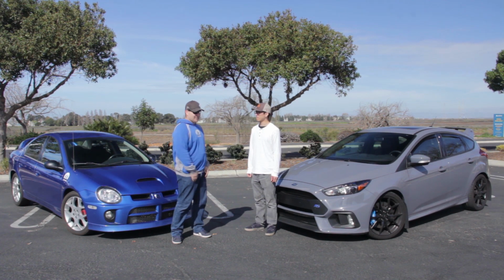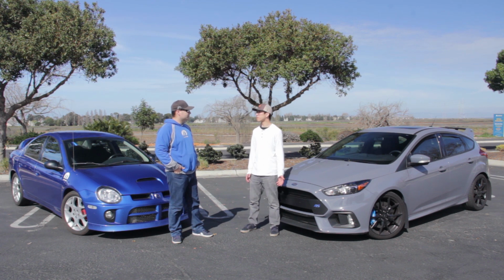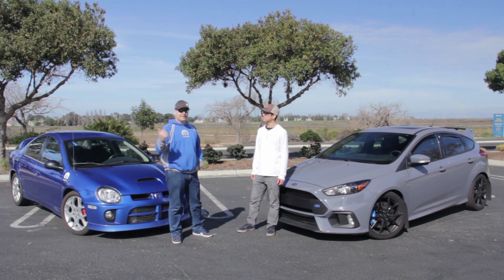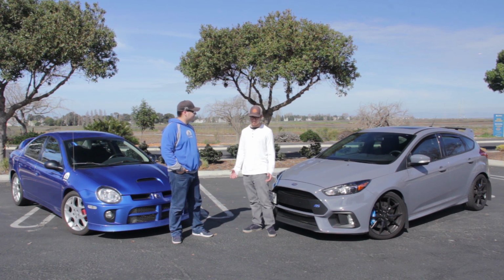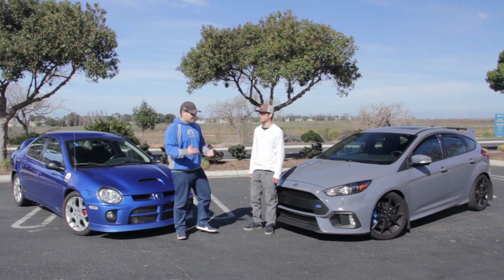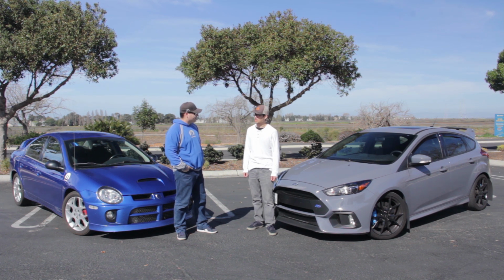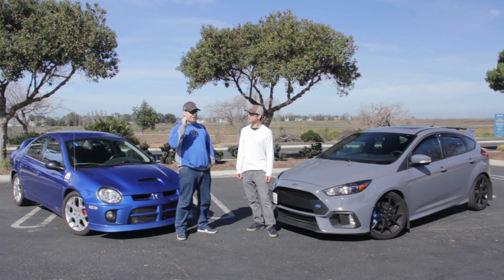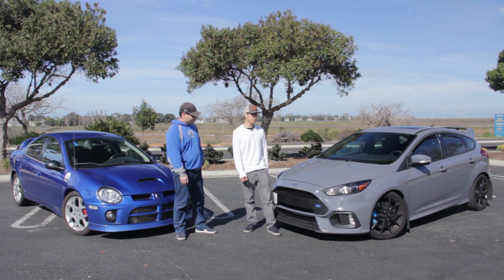Extraordinary! Checking out the Ford Focus RS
My buddy Ivan recently purchased a Ford Focus RS, so I thought I would take my Dodge SRT-4 and meet up with him to check out his new car and then go hit up some mountain roads!

Detail Products I use
Car Wash
Clay Bar
Swirl Remover and Polish
Leather Cleaner and Conditioner
Tire Dressing
Plastic Trim Dressing
Detail Spray
Alternative Detail Spray
Glass Cleaner

Vlogging Camera
On Camera Mic
In Car Camera
In Car Mic
In Car Mic Adaptor

🎵Track Info ▼
Title: Highway Danger
Artist: Perplex & IE & Krow
Song: Lotus